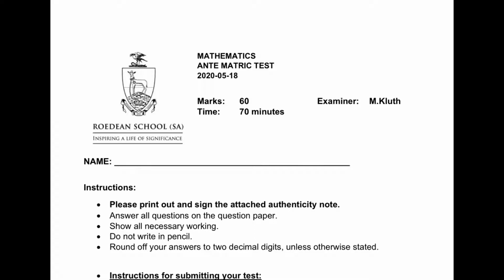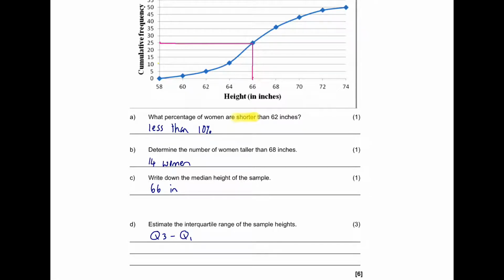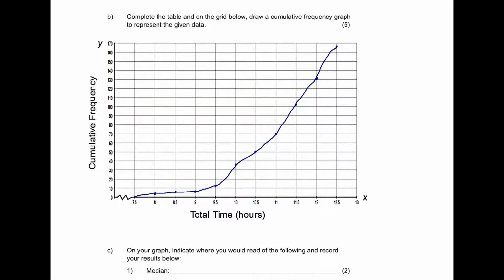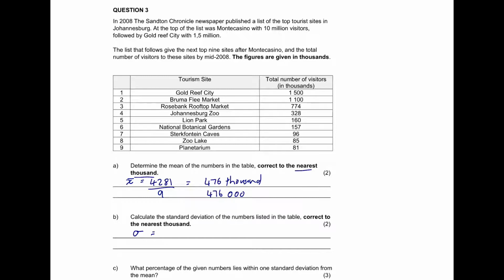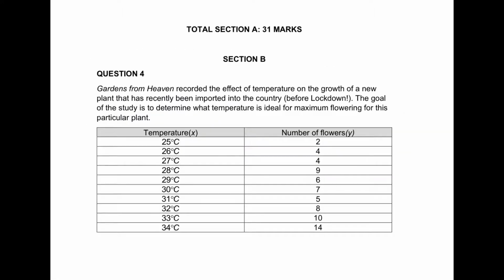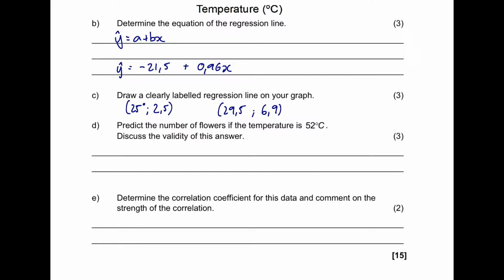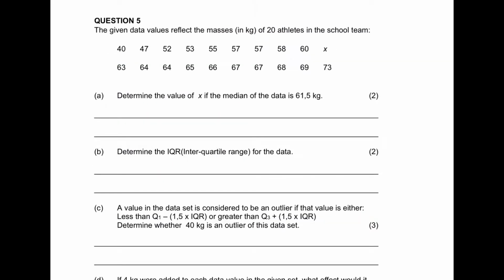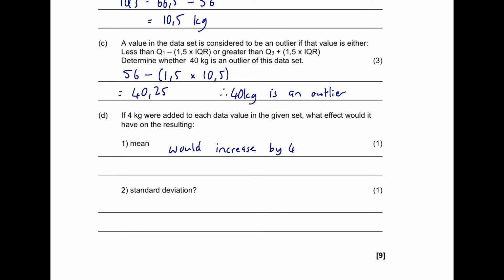Ante-Matric Mathematics Test Walkthrough 18-05-2020